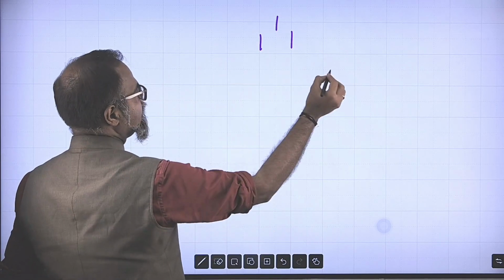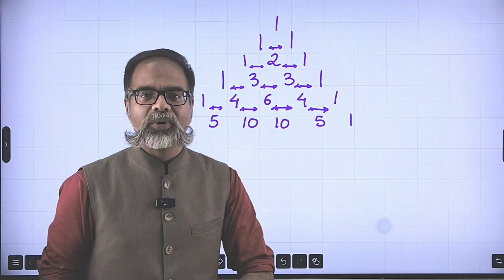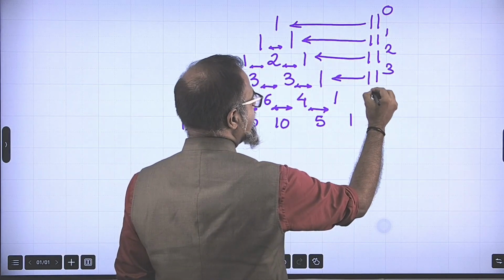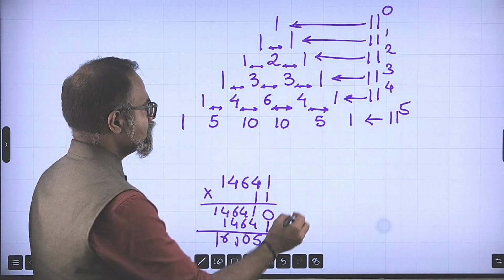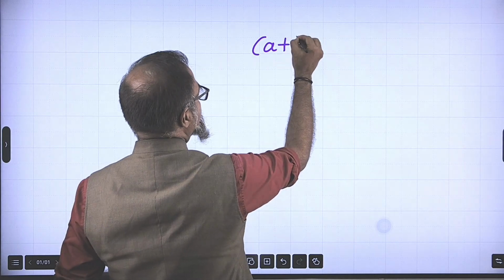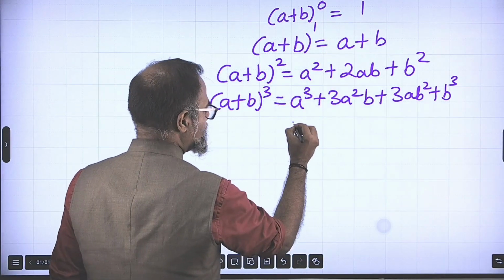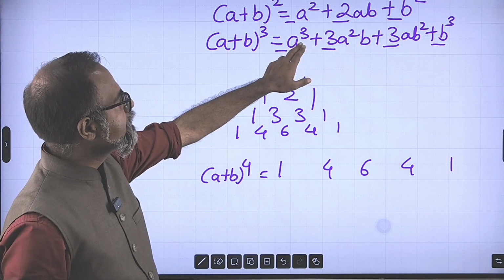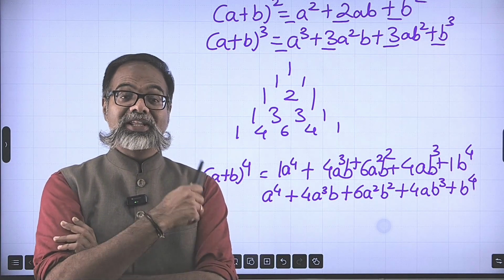Pascal’s Triangle EXPOSED! 🔺 How It Powers the Binomial Expansion 💥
Think Pascal’s Triangle is just a pretty number pyramid? Think again! 🔺✨
In this video, we dive into how this magical triangle holds the secret to (a + b)ⁿ — yes, we’re talking binomial coefficients, powers of 1, and algebraic awesomeness.

🔹 How each row of Pascal’s Triangle gives binomial coefficients
🔹 Why it works for powers like (x + y)³ or (a + b)⁵
🔹 The cool symmetry and hidden patterns (math nerds, rejoice!)
🔹 Bonus: How to use it like a pro in entrance exams

Perfect for students, teachers, and anyone who thinks math should look as cool as it works. 😎